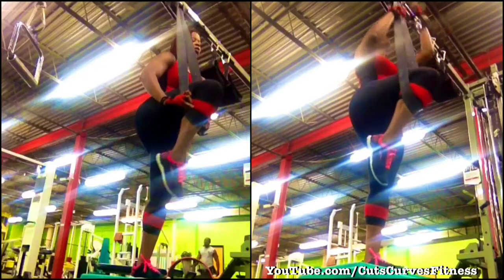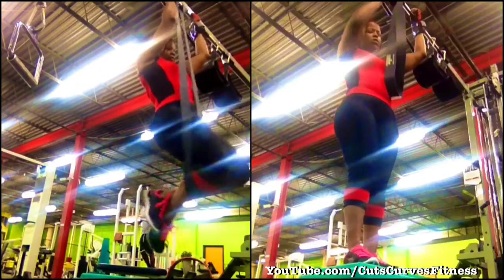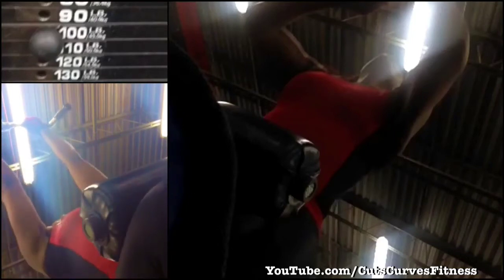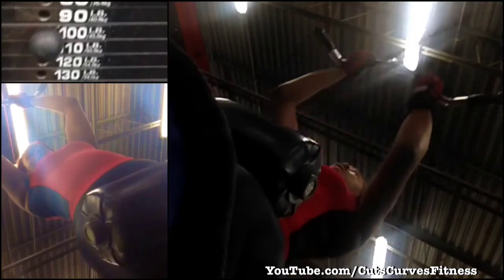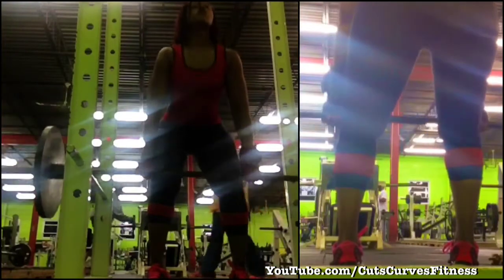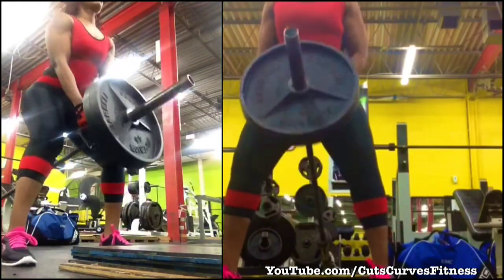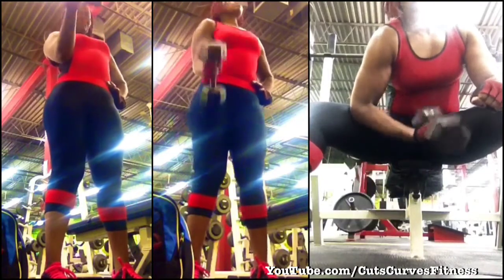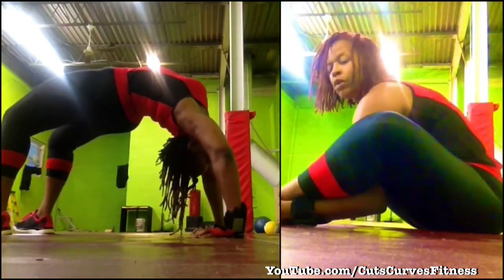Bad barbell & dumbbell placement? lol Whoops!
Back & Biceps. LOL @ my innocence picking these screenshots for my thumbnail! Is that a dumbbell/barbell or are you just happy to see me? lol Whoopsie! Too late to change it now hahaha
SuperBands by PerformBetter info: 1" = holds 50 LBS. 1 3/4" = holds 75 LBS. 2 1/2" = holds 100 LBS.
Routine: Pull-ups, 2.5" SuperBands. 3 sets. 12 reps.
Rack Pulls 4 sets. 135lb. 8reps
Lat Pulldowns Cable Machine, 4 sets, 12 reps
Reverse Grip PullDown, EZcurl bar. 4 sets. 100lb. 10 reps. Pull to chest. Squeeze midback. POG version
VBar Row. 4 sets. 90lbs. 8reps
Dumbbell Curls 4 sets, 10 reps, 25lb.
Hammer Curls, 4 sets, 10 reps, 25lb
Seated Isolated dumbbell curls, 4 sets, 10 reps, 25lb